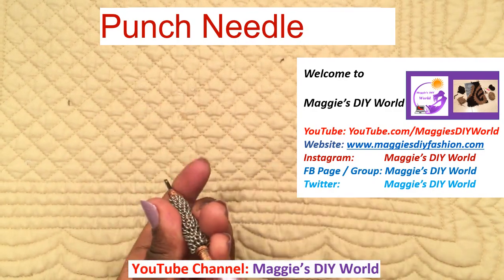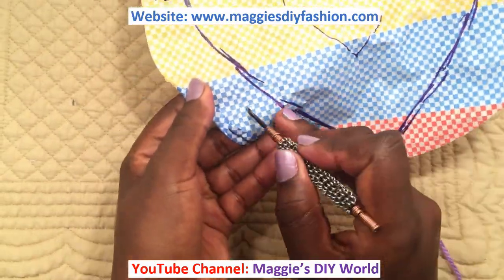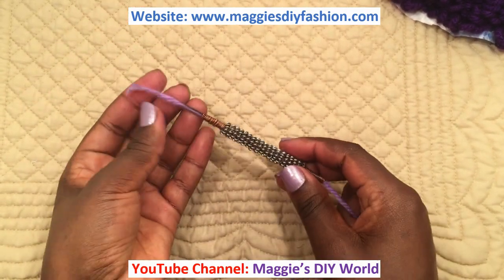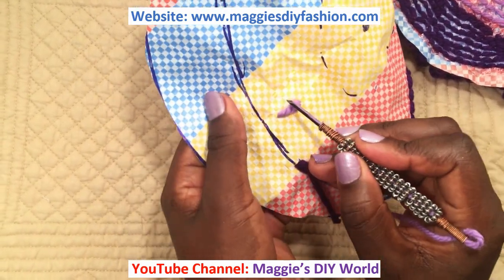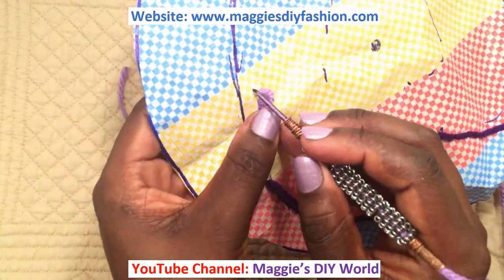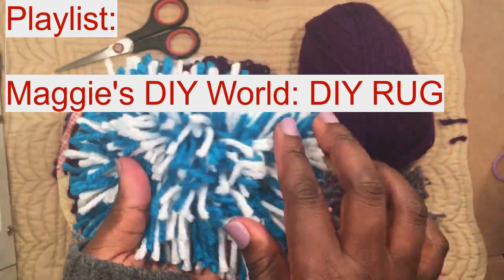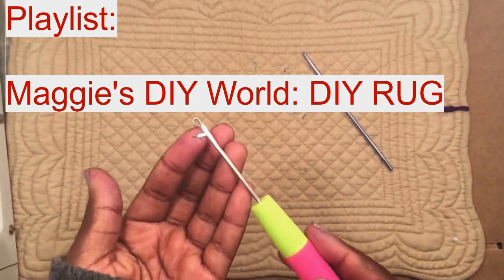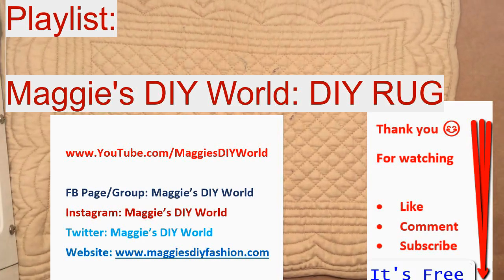PUNCH NEEDLE Shaggy MAT - Use Punch Needle to make SHAGGY MAT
How to use Punch Needle for SHAGGY RUG and embroidery crafts
* how to thread the needle
* How to make Shaggy Rug using PUNCH NEEDLE
* How to finish fluffly rug
More ways to make Shaggy Rug/ DIY RUG /FLUFFY.. with punch needle, crotchet, fabric, mat mesh, thread

, mat, DIY RUG, Shaggy Rug, Fluffy Rug, using different tools and equipments and materials.

PUNCH NEEDLE used to MAKE SHAGGY RUG and other embroidery craft.

How to Thread the PUNCH NEEDLE properly

• Punch Needle Shaggy Rug/ Shaggy Mat
• Make Fluffy Rug with Fabric, Needle and Thread
• Make Shaggy Rug with MAT MESH
• Sack Shaggy rug/ Mat
• Shaggy rug/ Mat WITHOUT MAT MESH
• Crotchet Shaggy Rug

Make Shaggy Rug: With Fabric, Thread, and Needle

Requirements: Fabric/ cloth/ T shirt, Needle, Thread (sewing thread for the fabric), and Knitting thread for the rug shaggy ends)

Process:
• Cut Fabric, cloth or T Shirt
• Thread needle
• Cut knitting thread
• Stitch knitting thread ends  to fabric/ cloth/ t shirt